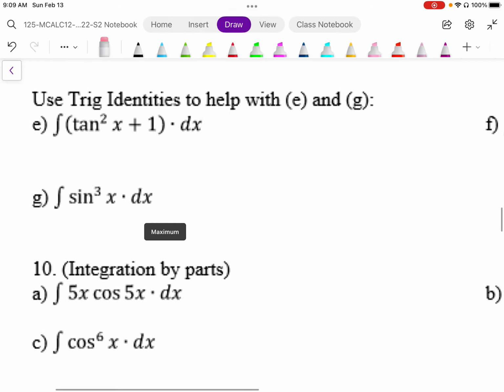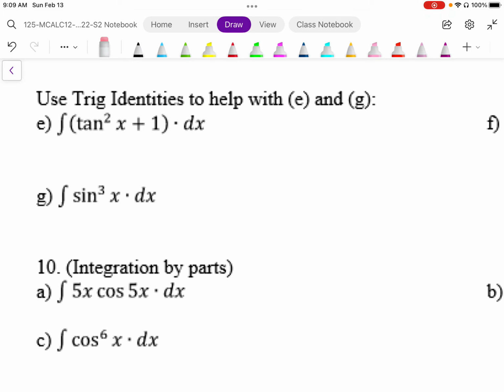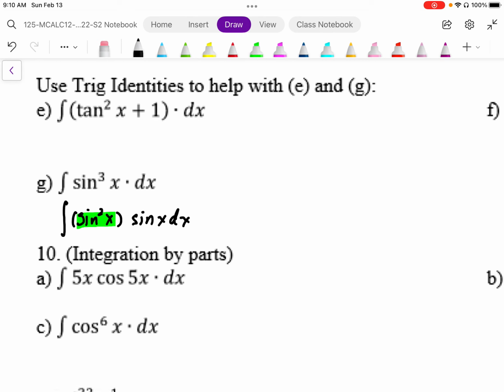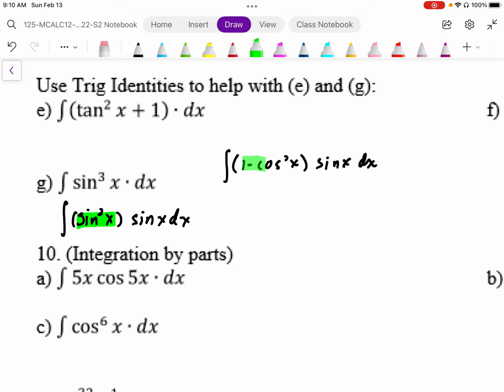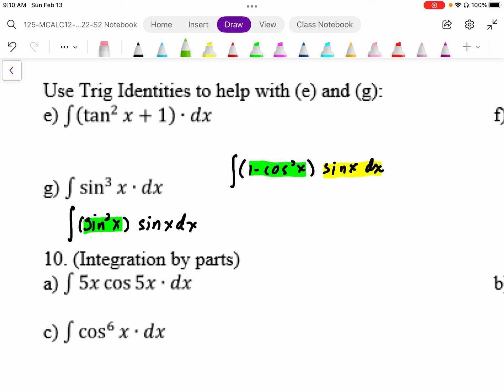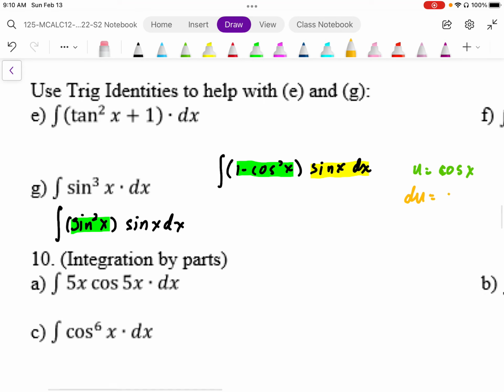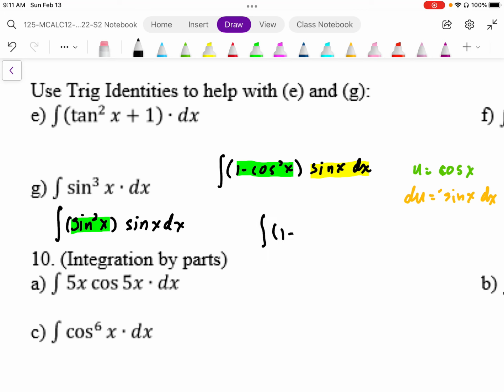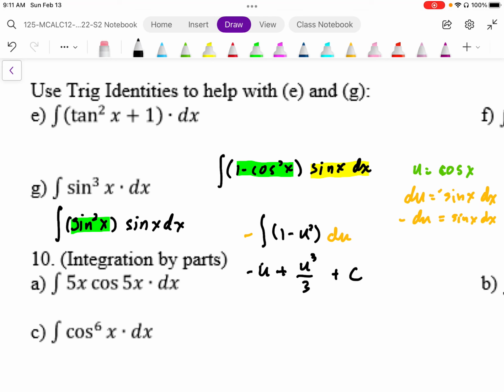05 Hmk Calculus Final Exam Review1 Q#9g